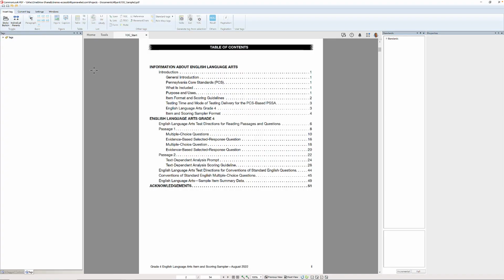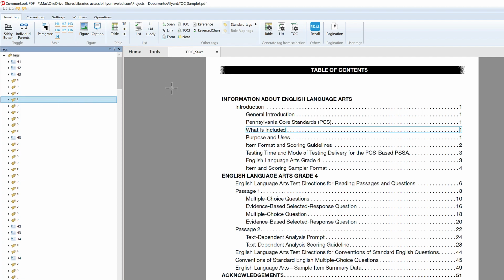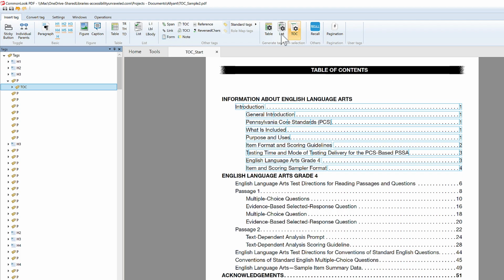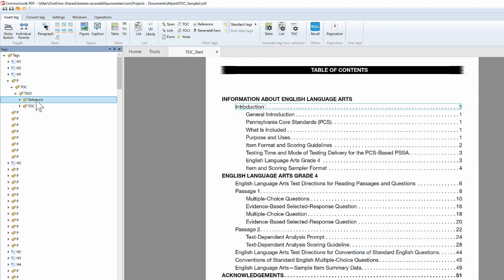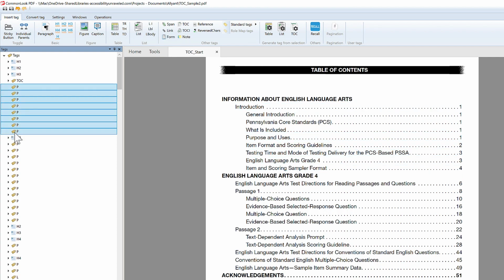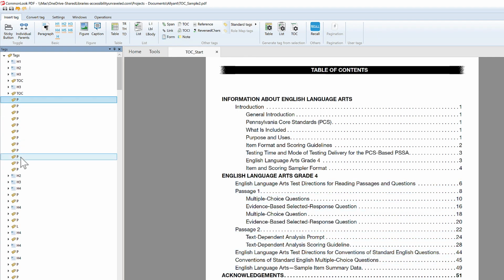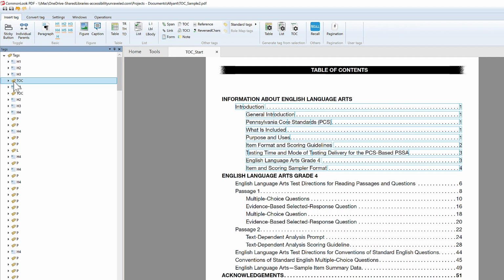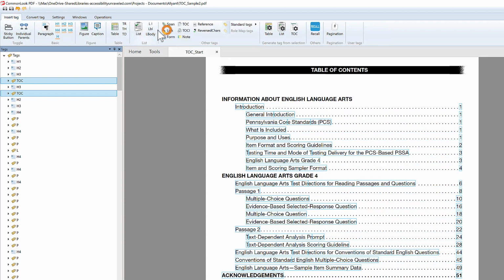Easy Table of Contents with CommonLook PDF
We show you how to save tons of time in just a few clicks using the TOC feature of one of the most powerful accessibility remediation tools on the market, CommonLook PDF.